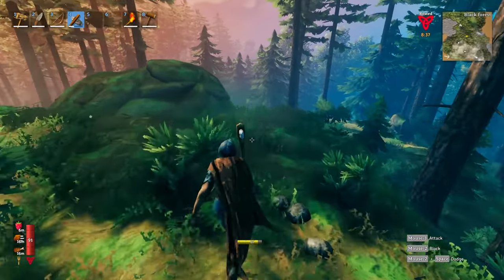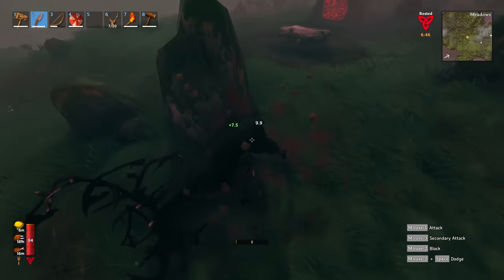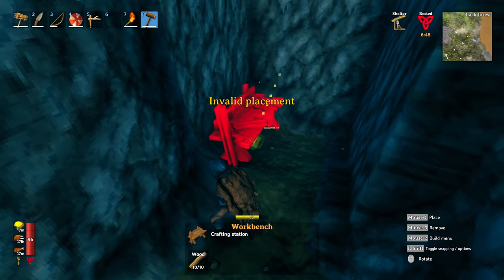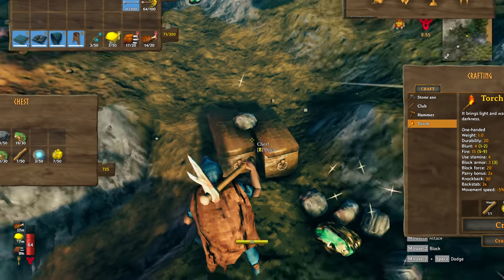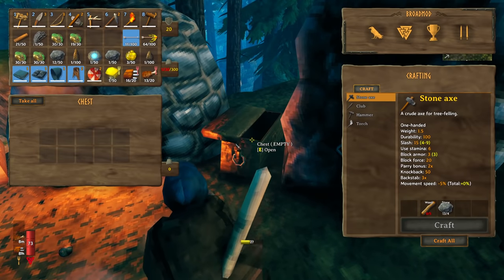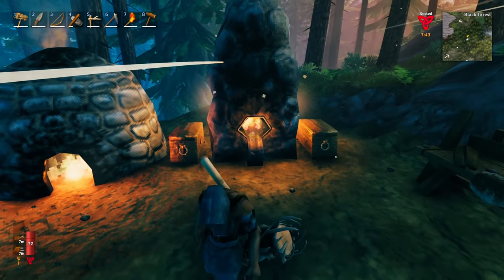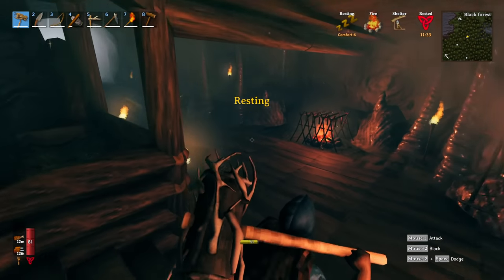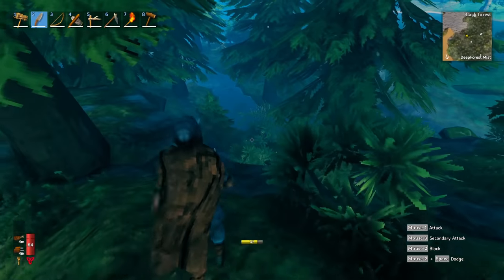AUTOMATIC SMELTING FACTORY! Modded Valheim EP2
Welcome to my modded Valheim survival series. In this series, I will be using a wide variety of mods to add new content, quality of life features and more, to enhance the survival experience.
As the series goes on, new mods will be added and some may be removed to offer the best experience.

Timestamps:
0:00 Intro
0:30 Crafting
1:06 Cave Base Building
1:24 Eikthyr Boss Fight
2:15 Preparation
3:15 Mining Copper & Ore Support Mod Showcase
6:24 Building an Automatic Smelter
10:16 Cave Base Building
11:56 Bug Explanation
12:30 Weather in HUD Mod Showcase
13:00 Smelting
13:57 Crafting
15:16 Recap
15:31 Outro

My PC Specifications:
• CPU: AMD Ryzen 9 3950X
• GPU: EVGA GeForce GTX 1080 8GB Superclocked
• Motherboard: Asus ROG Strix X570-F
• Memory: Corsair Vengeance RGB Pro 32 GB (4x8 GB) DDR4-3600 CL18